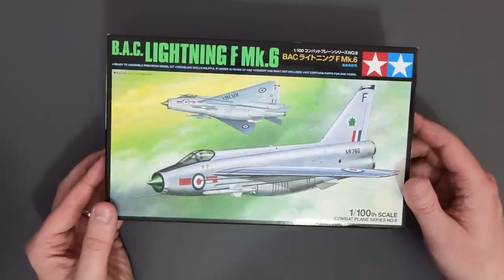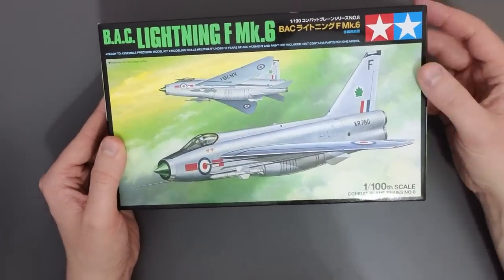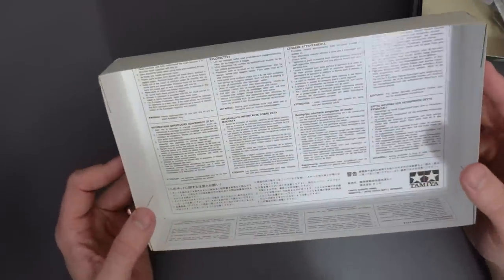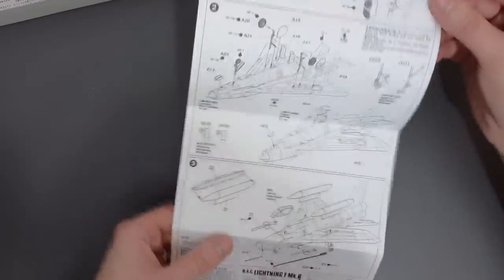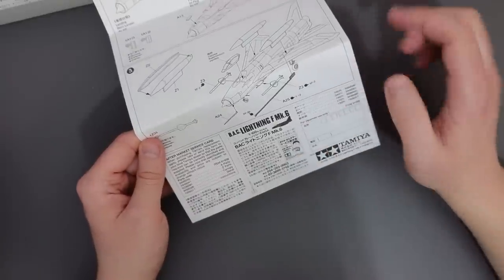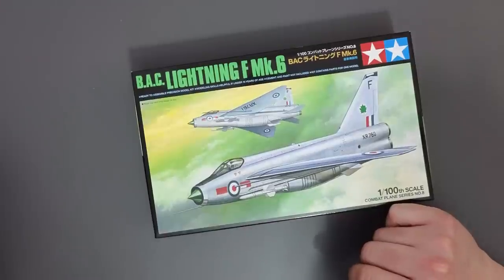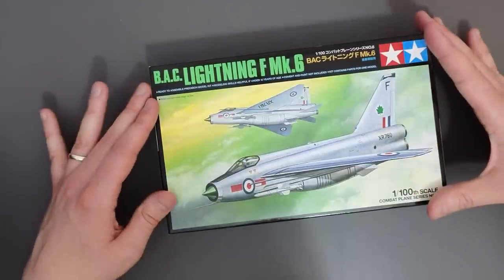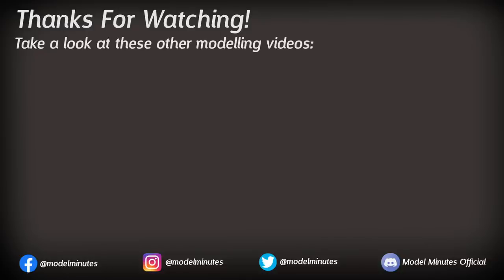The SURPRISINGLY Good Tamiya Lightning F.6 Model Kit! Unboxing Review - 1/100 scale plastic kit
The Lightning was a Mach 2 interceptor aircraft developed by the UK, and saw service with a number of air forces during the latter part of the 20th century.

Join me in this video as I take a look inside the box of the 1/100 scale Tamiya B.A.C Lightning F Mk.6 plastic model kit and get a pleasant surprise at the quality of this model despite the supposed age of the tooling!

Let me know what you think about this kit in the comments below!

Find out more about how you can get involved in the @MOS6510Models English Electric Lightning build challenge by taking a look at his channel.